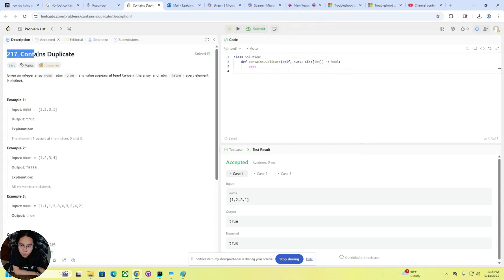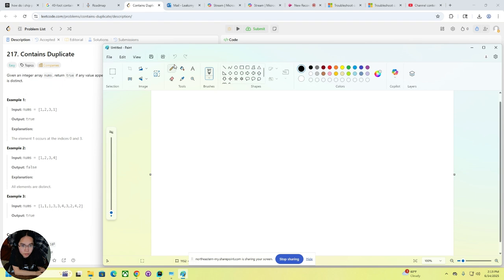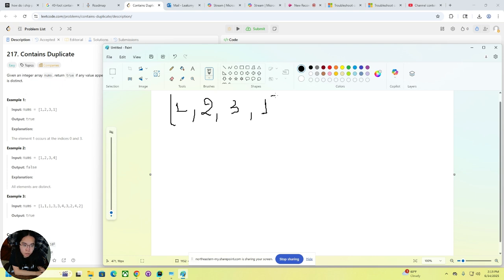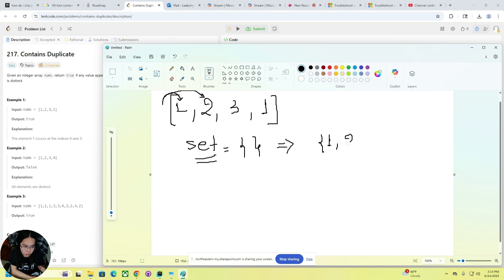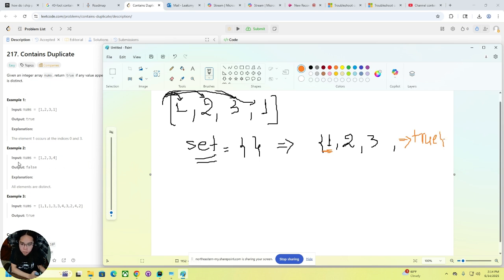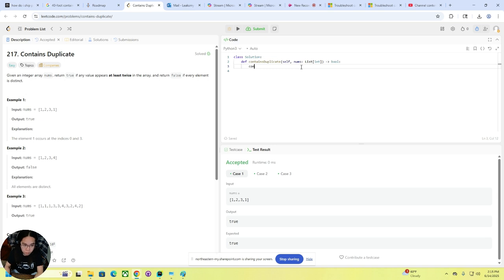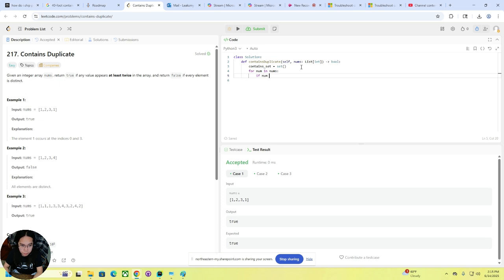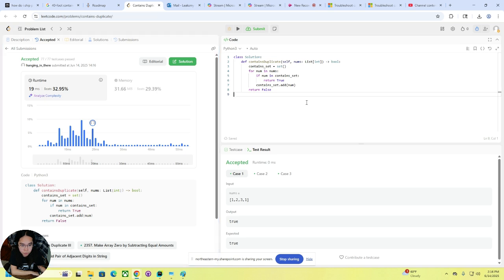Leetcode 217 contains duplicate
This is the explanation and solution to leetcode problem 217 contains duplicate